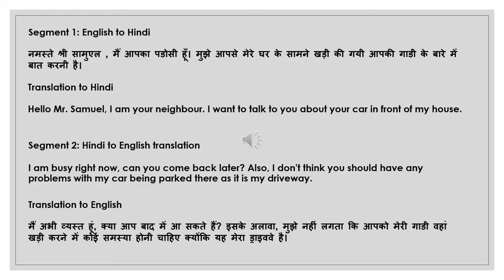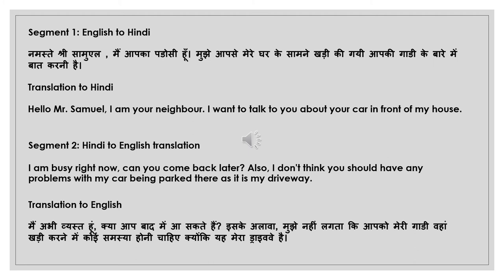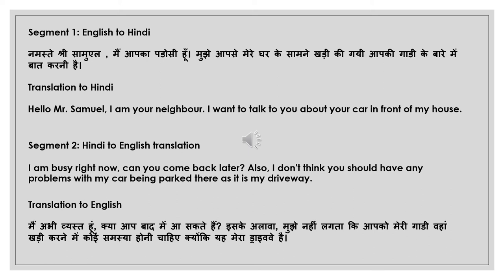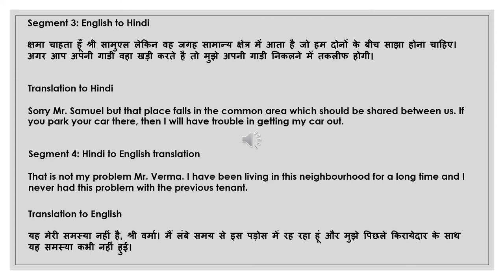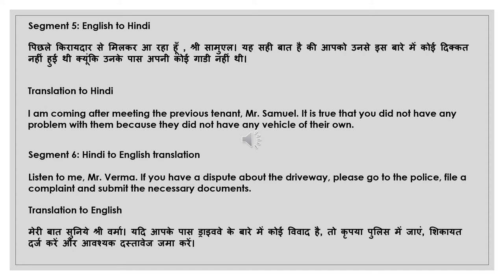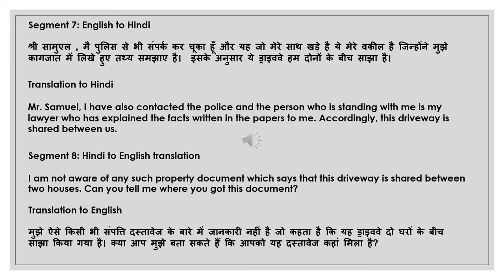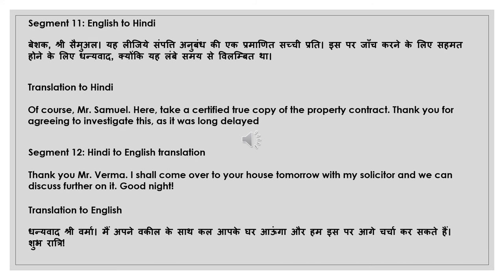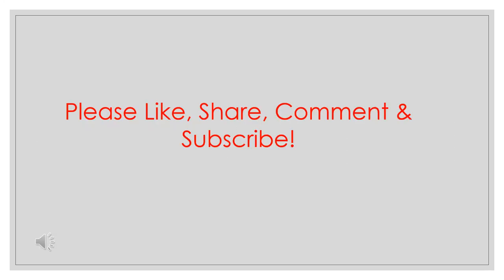NAATI CCL Hindi :: Practice Dialog 31 :: Driveway dispute